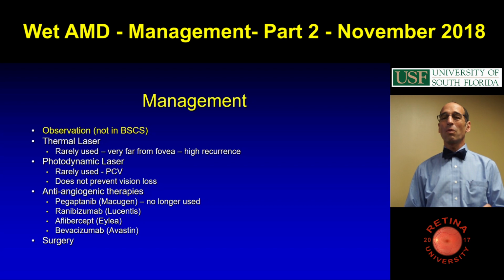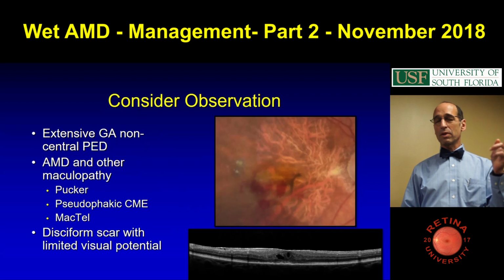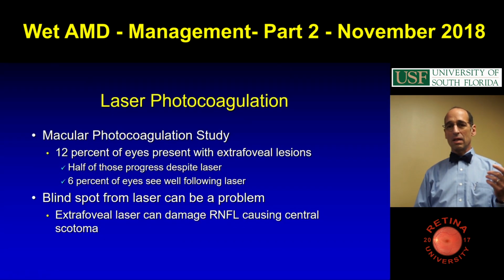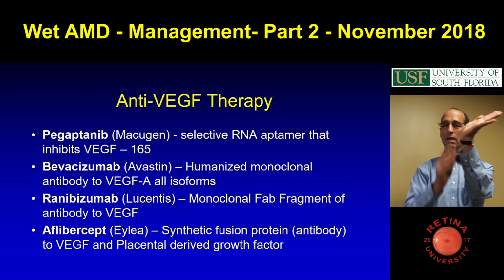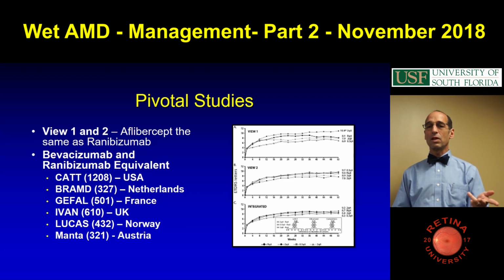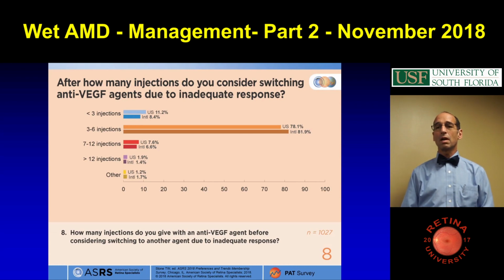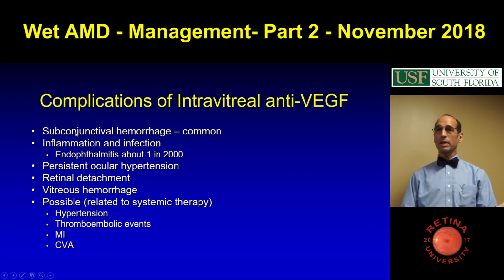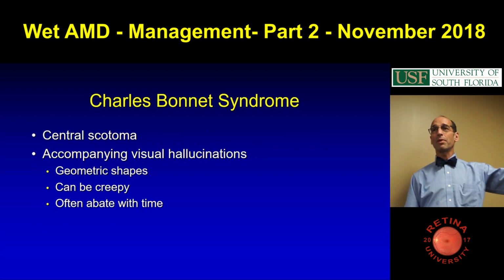Wet AMD - Management - November 2018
Management of wet (neovascular) age-related macular degeneration. Resident lecture. November 2018